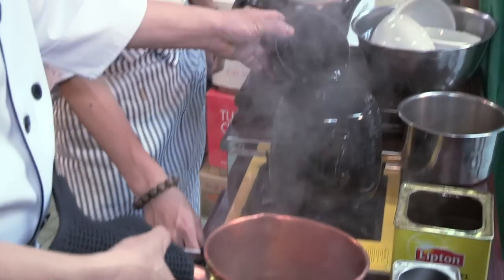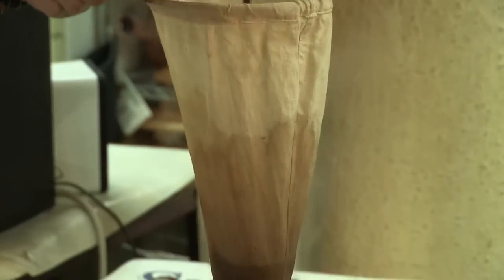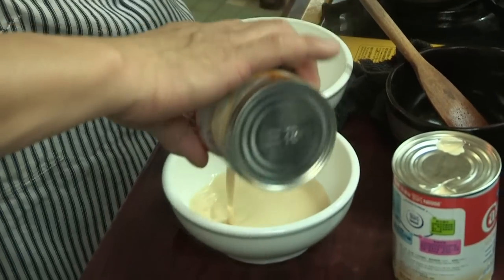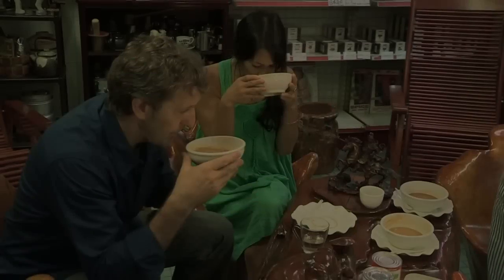Tea Trekking: Yuen Yeung (Coffee Tea), Cheng Kee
AJ and Eugenia venture out to the New Territories to visit Mr Cheng's shop in Sham Tseng, an area known for restaurants serving roast goose. Formerly a coffee shop, Mr Cheng's unique little establishment now sells fruits and toys, but Mr Cheng also serves coffee, tea and desserts, such as fruit cakes, pudding and interesting durian concoctions. He prepares coffee and tea by performing a "show" with his branded trolley that carries the required utensils. Here, he entertains AJ and Eugenia with his preparation of Yuen Yeung (coffee with tea).